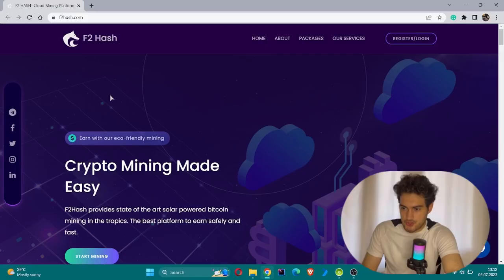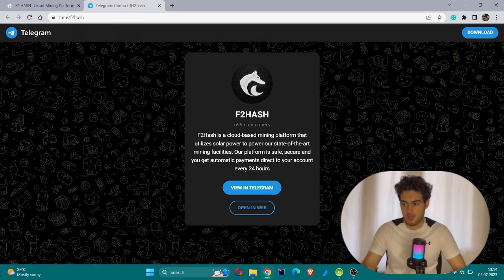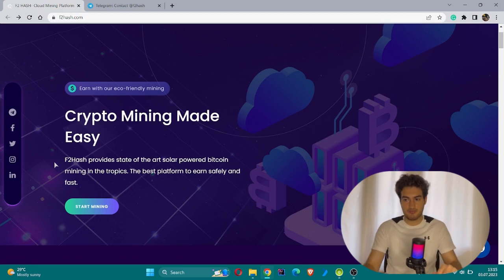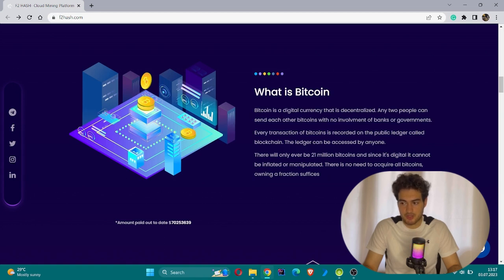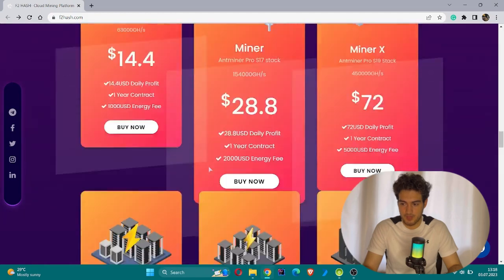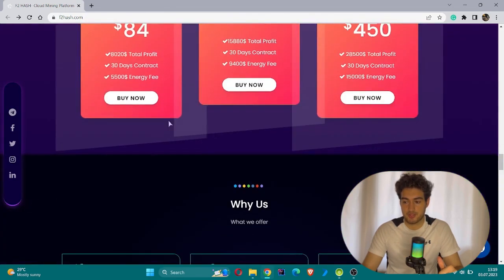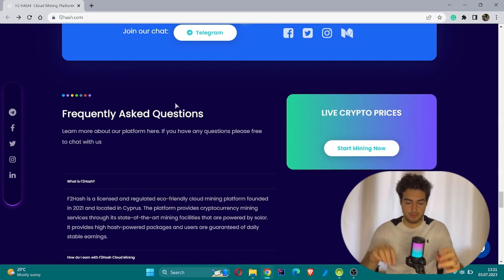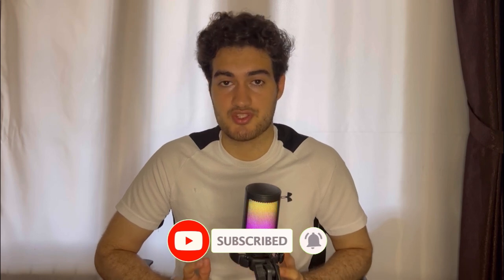F2 HASH / Crypto Mining Made Easy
Bitcoin is a digital currency that is decentralized. Any two people can send each other bitcoins with no involvment of banks or governments.

Every transaction of bitcoins is recorded on the public ledger called blockchain. The ledger can be accessed by anyone.

There will only ever be 21 million bitcoins and since it's digital it cannot be inflated or manipulated. There is no need to acquire all bitcoins, owning a fraction suffices

Mining is the process of creating new cryptocurrencies that are added to the blockchain. Powerful hardware such as ASICs are used to perform complex calculations which then generate bitcoins as a reward.

These machines are quite expensive and require technical knowledge and space.

F2Hash provides miners with state of the art hardware powered by over 1.2 MegaWatts of solar power. Currently we have a total of 27,000 Bitcoin mining devices producing 3.78 EH/s. Therefore you can mine conviniently and profitably anywhere with just your device.